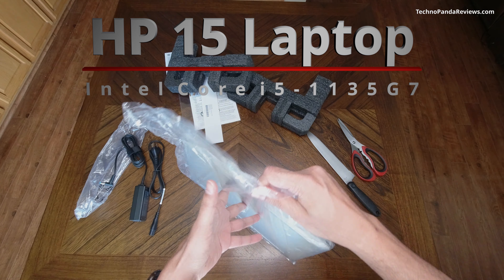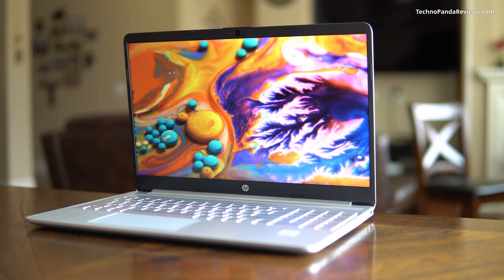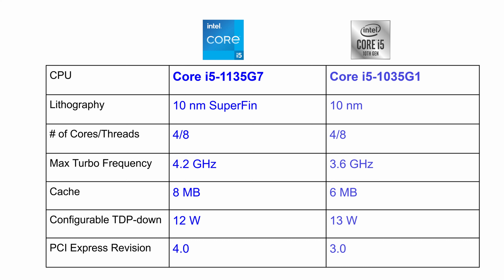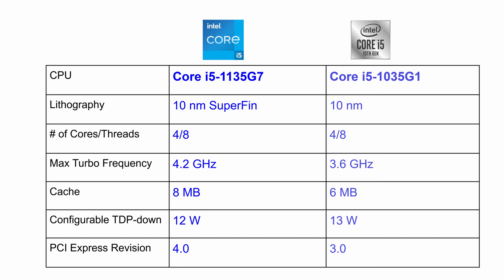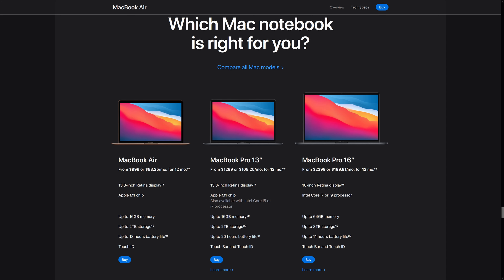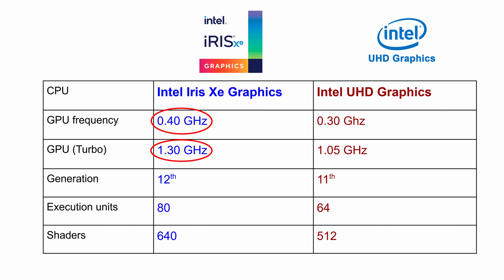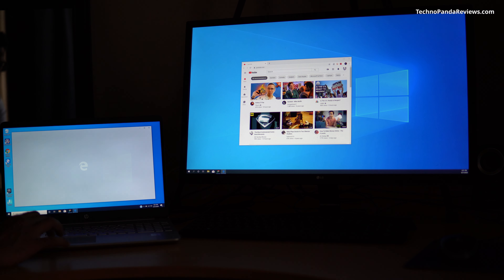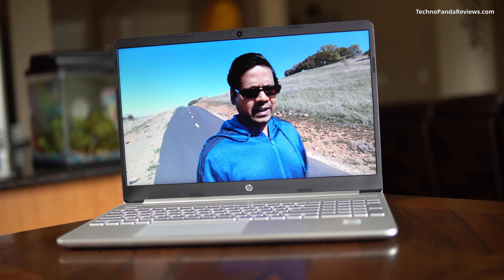HP 15 Laptop: Is It Any Good? (2024 Budget Laptop)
Buy HP 15 Laptop